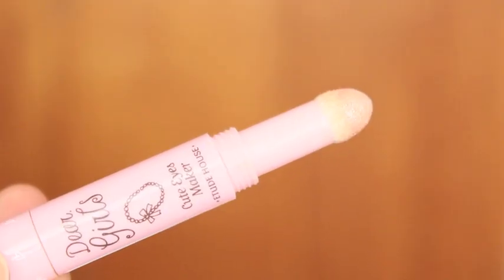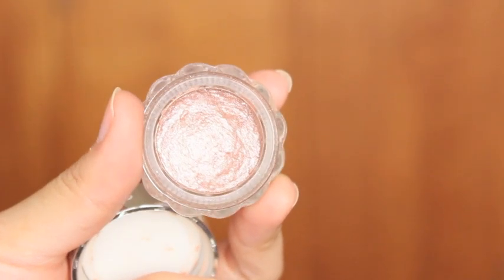Ulzzang Yoon Ara Inspired Makeup Tutorial 얼짱 윤아라 인형 메이크업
Hi guys! i've been really into ulzzang look lately, one of my favorite ulzzang is Yoon Ara I think she is super cute and gorgeous! ;) so decided to make a make up tutorial inspired by her look.

I hope you guys enjoy this tutorial!

--PRODUCTS MENTIONED--

-Benefit Fake up concealer in 01 light

-Enprani eyebrow pencil

-Laura Mercier eye basics in Flax

-Jill stuart eye jelly no 3 platinum satin

-Sleek Storm palette

-Peripera Smile Fit Blusher #2

Circle lens worn: Hana SPC Brown